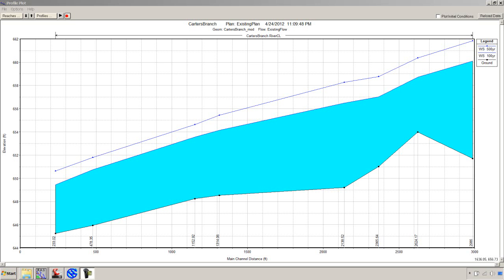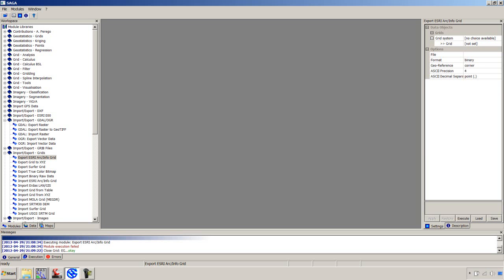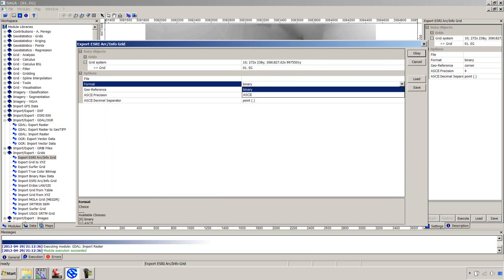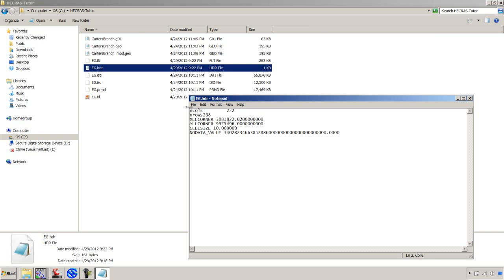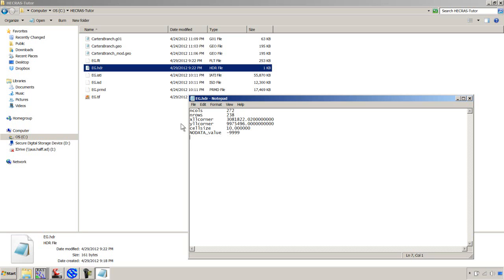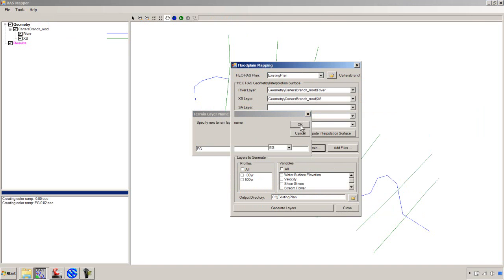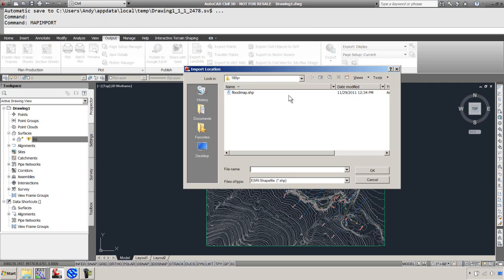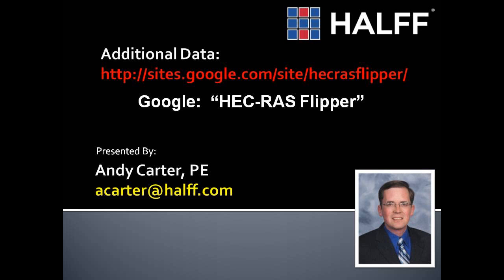HEC-RAS and Civil 3D, Part 3 of 3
Export a HEC-RAS model from Civil3D. Part 3 of 3.  Using the "Export to DEM" option of Civil3D, use SAGA and HEC-RAS Mapper to create a floodplain delineation.